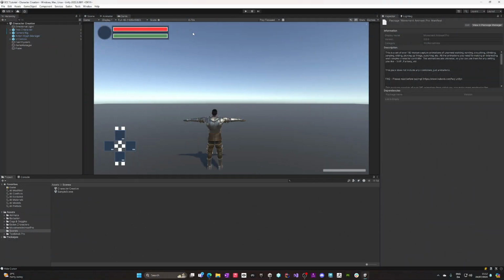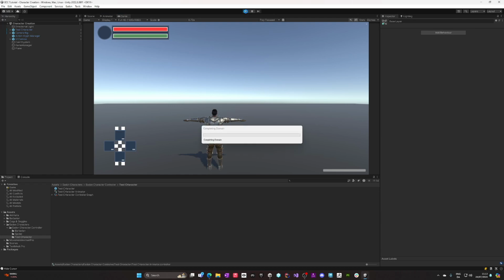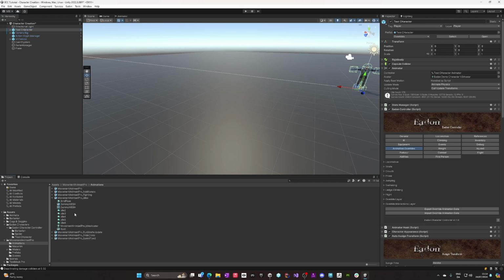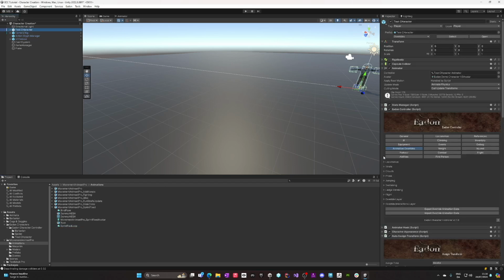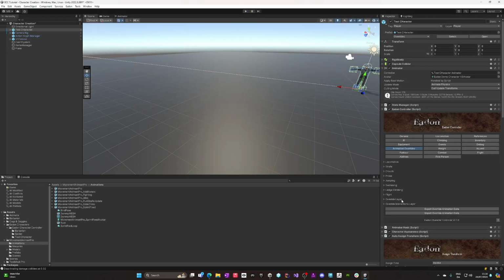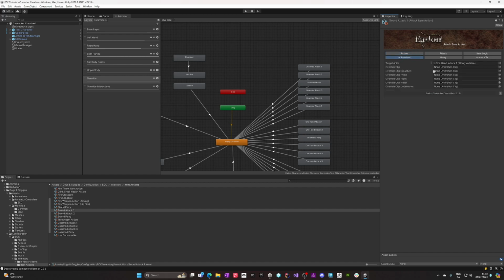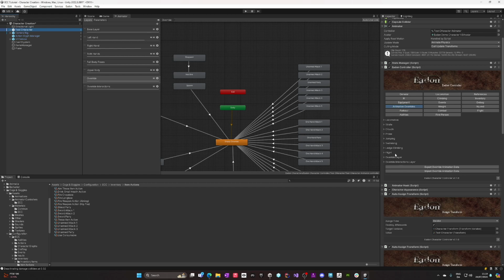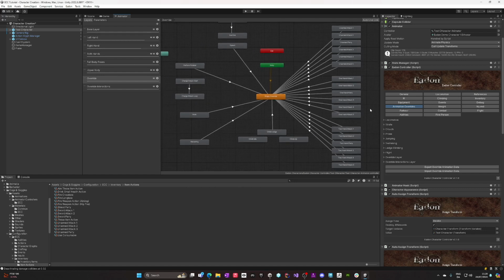ECC Tutorial 06 - Overriding Animations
How to override animations, a key concept in Eadon Character Controller